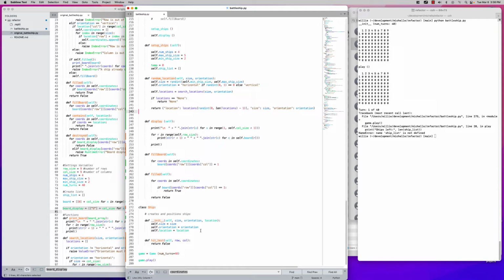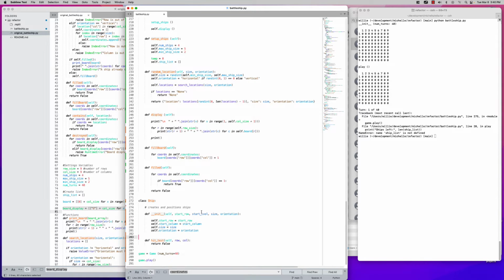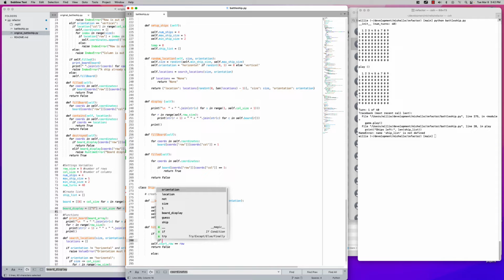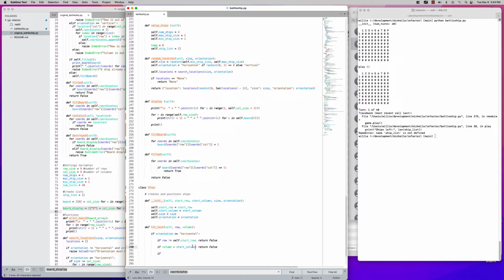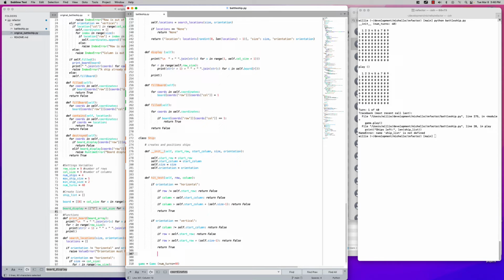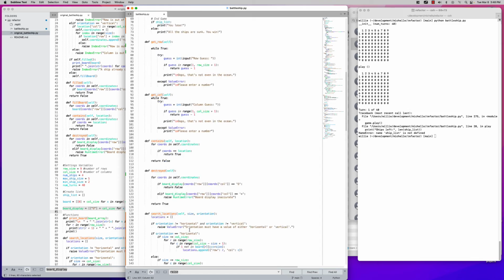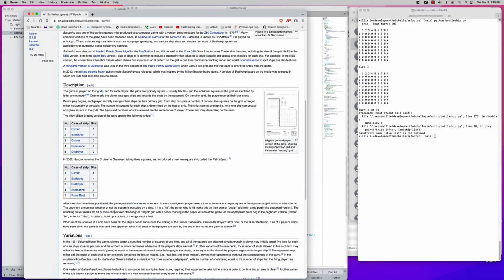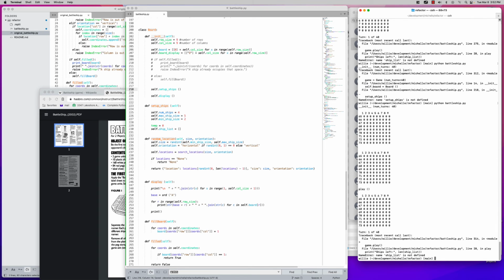Python Battleship Refactor, part 06